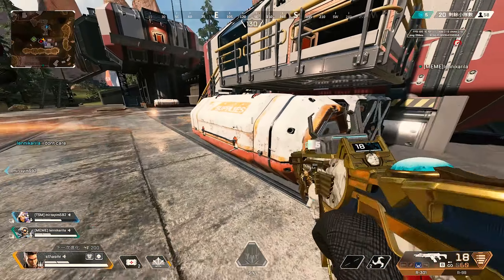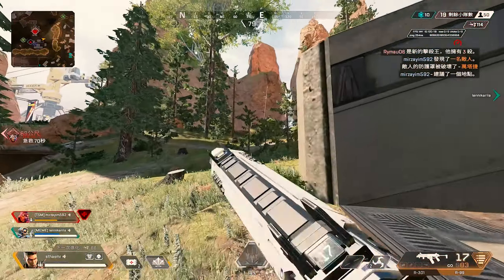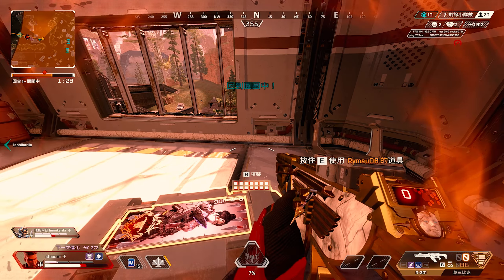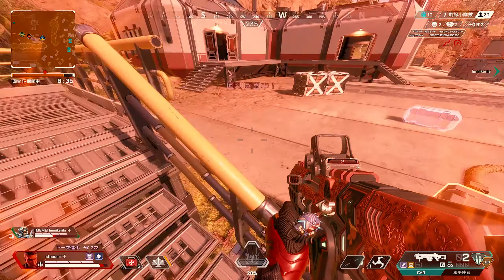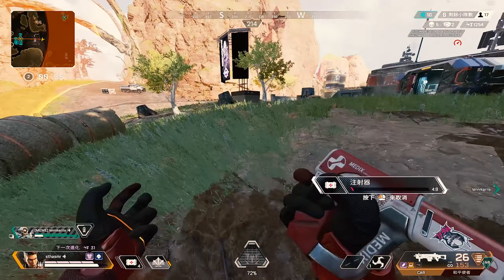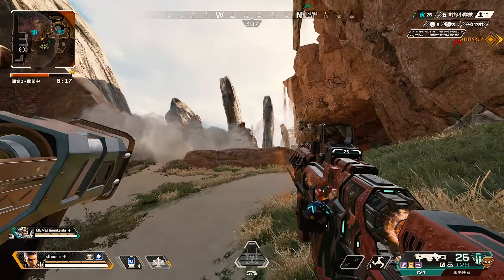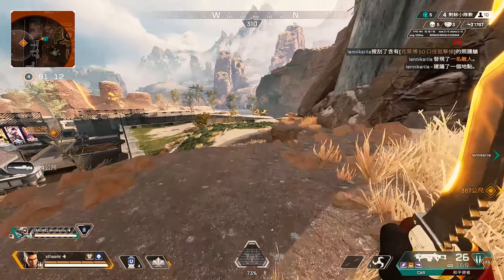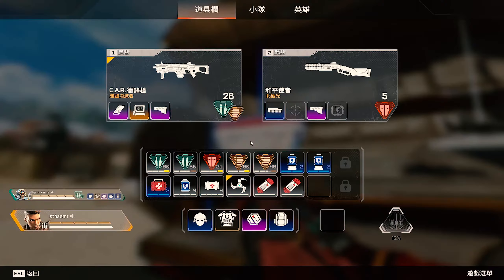🌙Chill ASMR Gaming | APEX Legends Bangalore Win Gameplay | 📺 Late Night TV sound with keyboard gamer